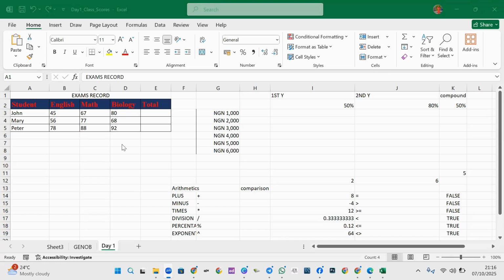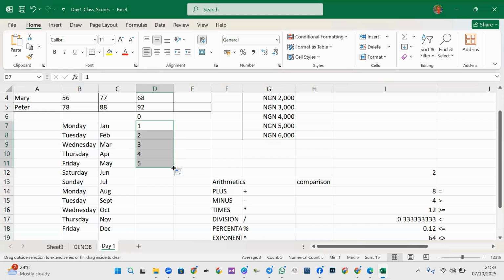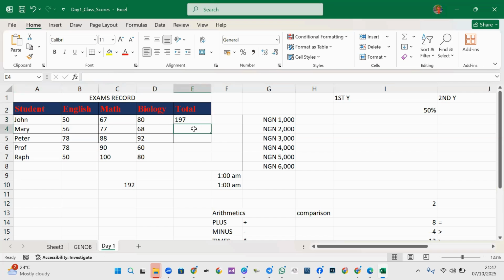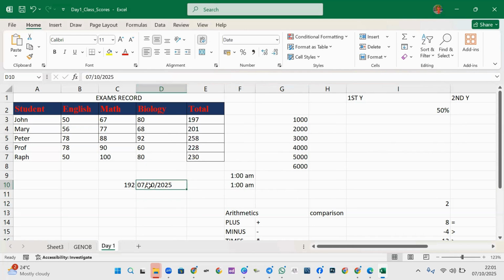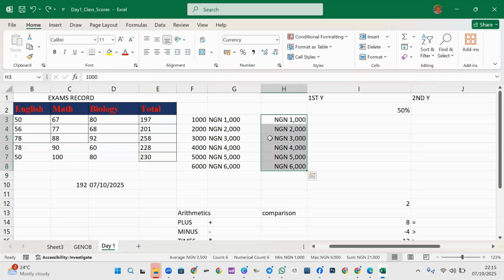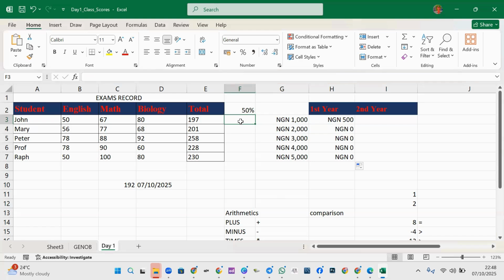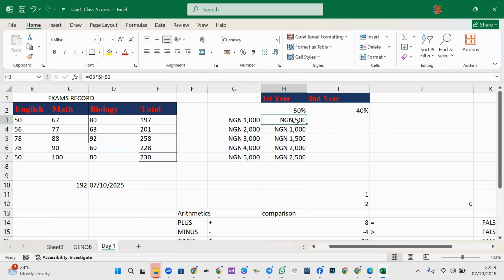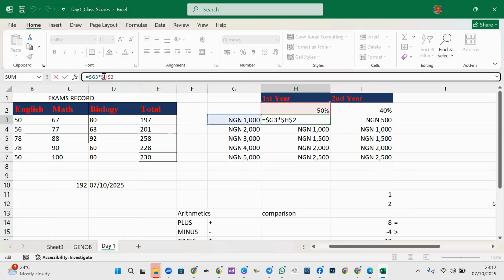MASTER EXCEL REFERENCES LIKE A PRO - EXCEL TUTORIAL FOR BEGINNERS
Welcome to Day 3 of our Excel Tutorial for Beginners Series — part of our Excel for Data Analysis course!

In this class, you’ll learn how Excel references work — one of the most important concepts for mastering formulas and automation in spreadsheets.

We’ll cover everything you need to know about:
✅ Relative References (how Excel automatically adjusts formulas)
✅ Absolute References (locking rows and columns using $)
✅ Mixed References (partial locking for flexible formulas)
✅ Practical exercises to understand when and how to apply each reference type

By the end of this lesson, you’ll handle formulas with confidence like a pro analyst!